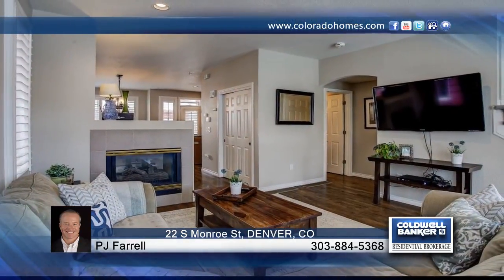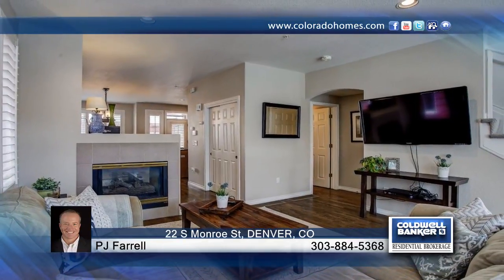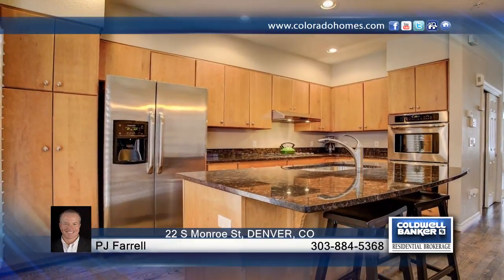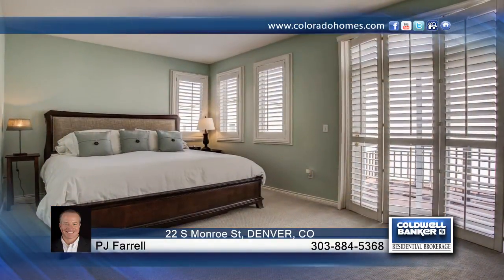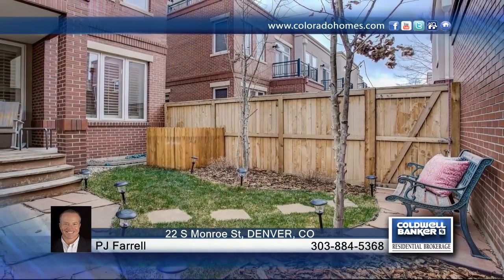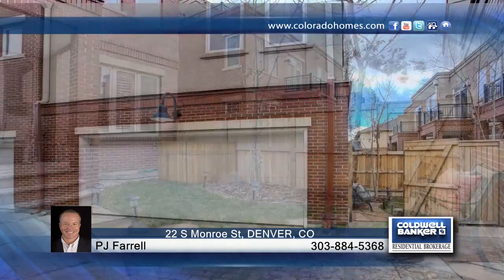22 S Monroe St DENVER, CO | $765,000 | coloradohomes.com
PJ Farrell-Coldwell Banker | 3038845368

To ComeWelcome to this West facing corner unit on a great block in Cherry Creek. This light, bright, renovated townhome has beautiful hardwood flooring, all new paint and carpet throughout, brand new stainless steel appliances, custom plantation shutters, private back yard, 3rd floor suite that is perfect for an office, exercise room or guest bedroom. Basement is open so it has TONS of storage or customize it anyway you'd like. Located just blocks from Denver's premier shopping district and restaurants you will love this home and the location!!!